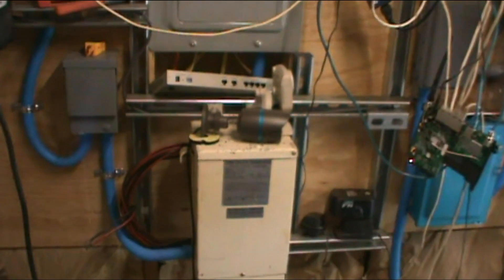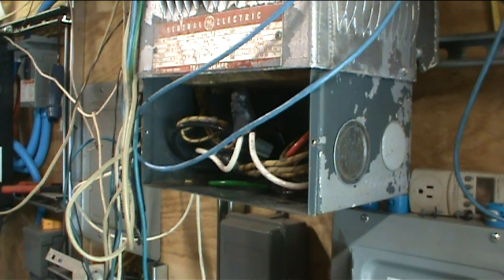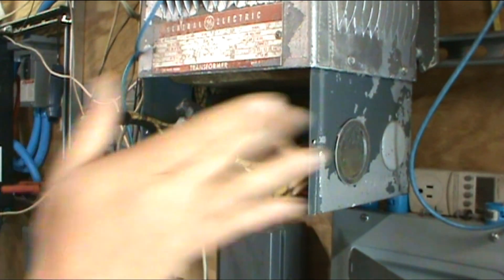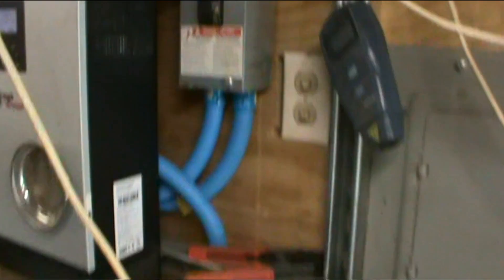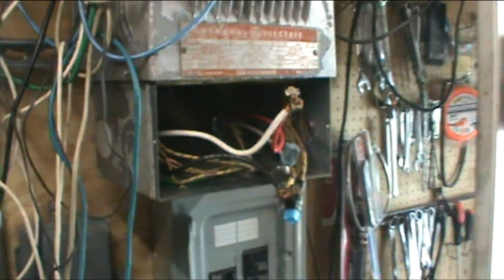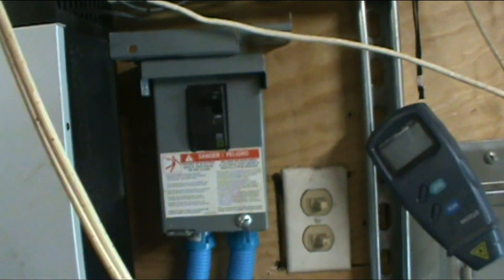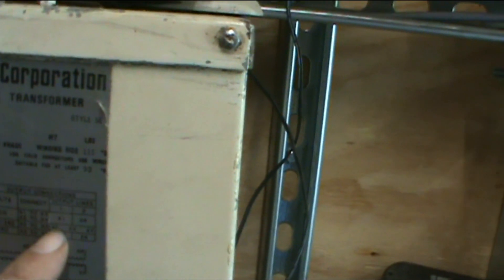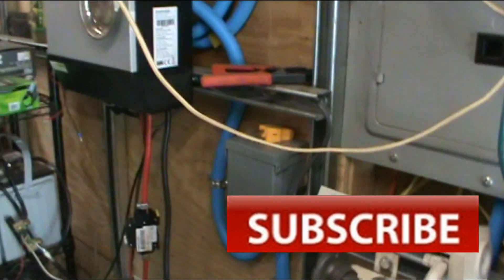PIP 4048 Update. Set up with out, input Isolation Transformer.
I have had a few friends asking about using my PIP with out the input transformer I have been using.   At the time of setting my system I was thinking I needed it to isolate my system for the US power system since both hot lines are hot in respect to Ground and neutral.  and thought I need to make my system input the same as the UK or Australia's power systems.    But I found you don't so I today in this video took and bypassed the transformer,  and it worked.

So this video I hop will help those that have had questions on if you need the input transformer and the answer is NO.

All you have to do is Hook the 240 straight to the PIP as you would with a 2 wire 240 volt appliance with ground and your set.   For the out put of the PIP if your wanting 120 volt out put you will need the step down transformer.  or if you want 240 volt split phase you will need the transformer,  But if your only going to run only 240 volt appliance's you will not need a transformer.

If you need more info for connecting the MPP PIP 4840 inverter here is a nice PDF with detail info on the PIP.